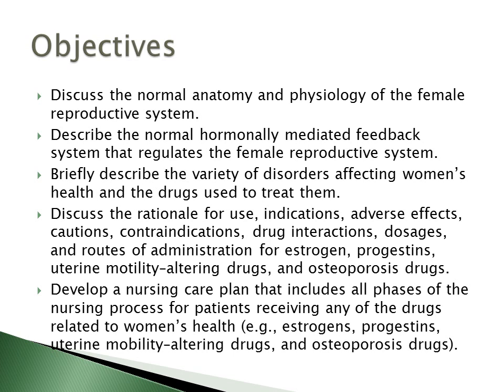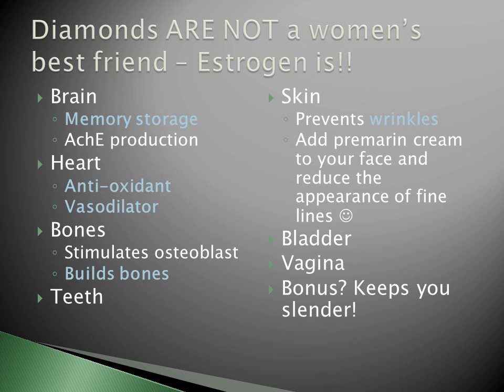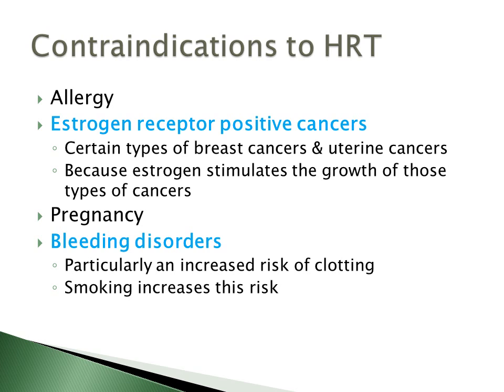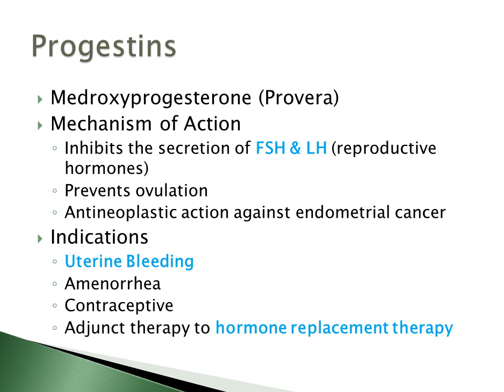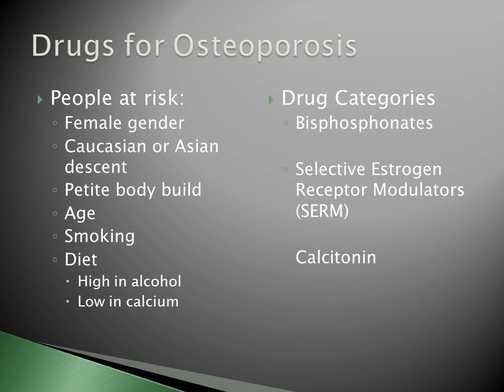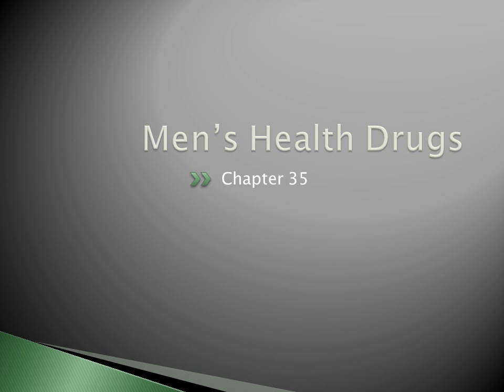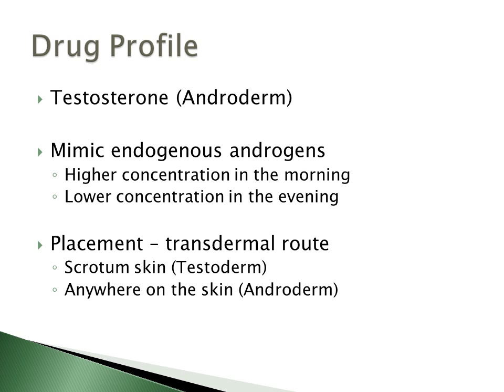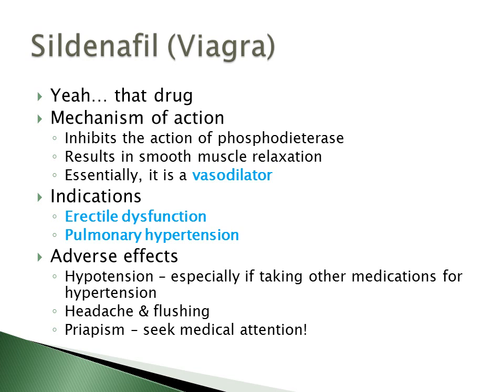Chapter 34 & 35 Audio Power Point